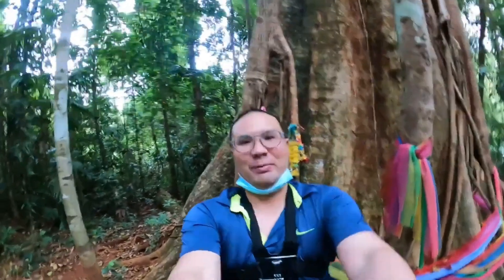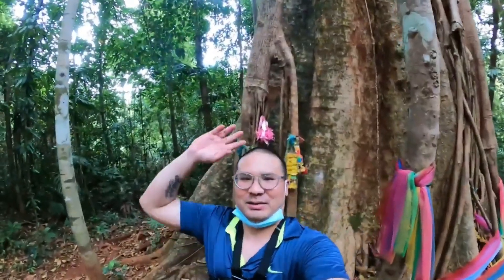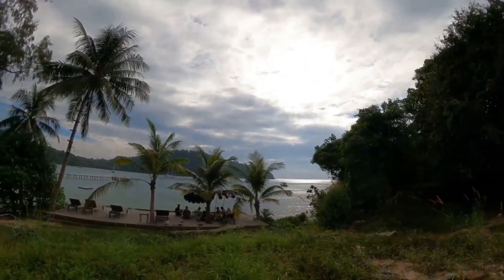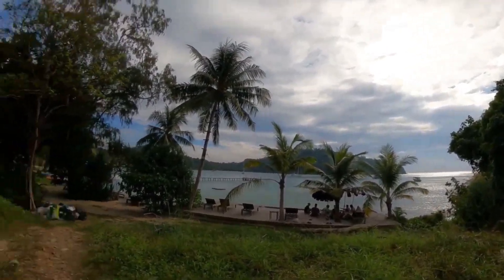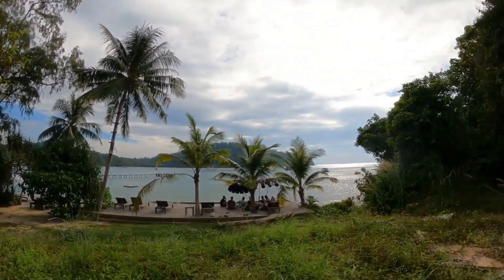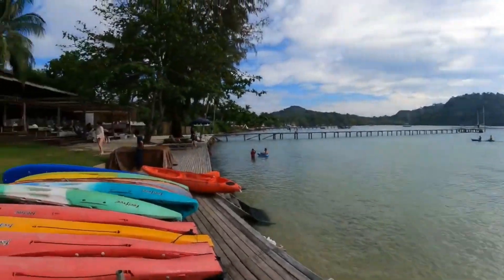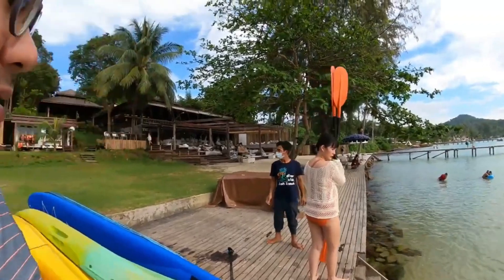Trailer: Koh kood 'Journey Natural Adventures Hidden Gem'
Travel to the hidden gems in Koh kood has been revealed in this high end time chase for spots.